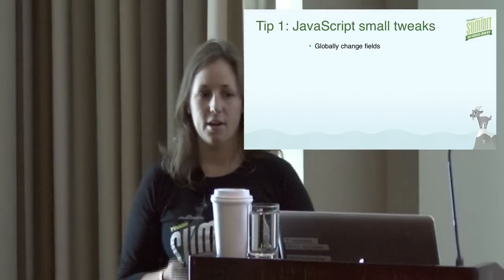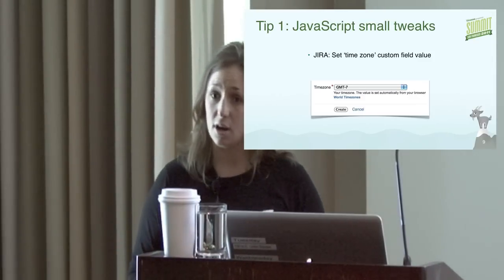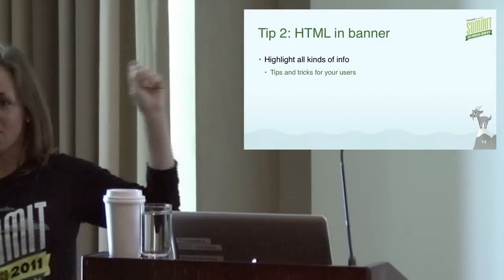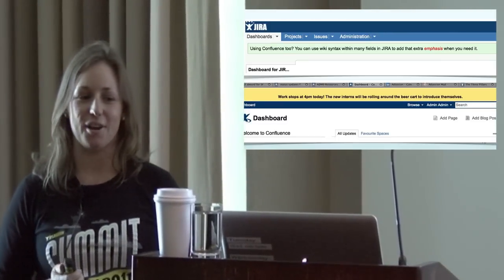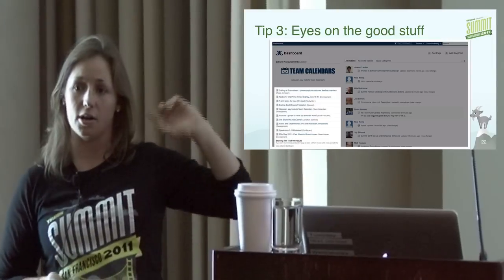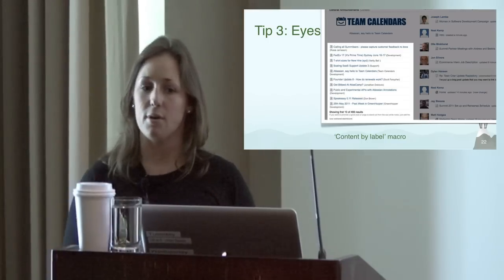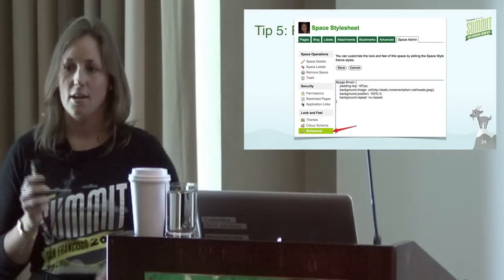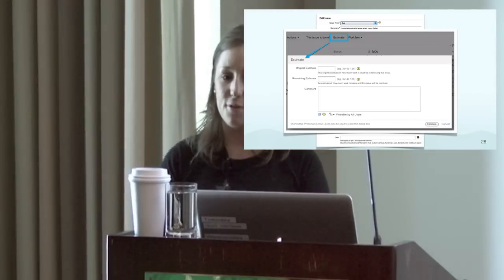5 Killer Hidden Features for JIRA and Confluence Admins - Atlassian Summit 2011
With over 400 features in JIRA and Confluence combined, there are just too many for you to know them all! Christina shares some little gems that are tucked away in the Adminsitration console and are bound to surprise you.